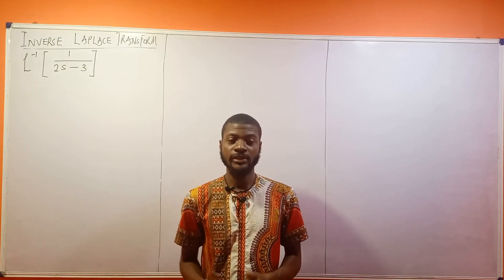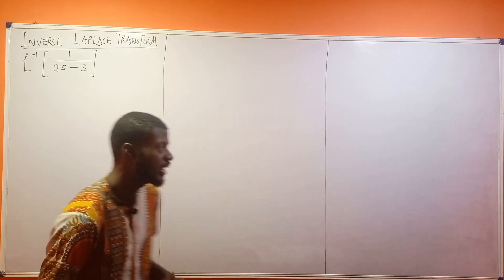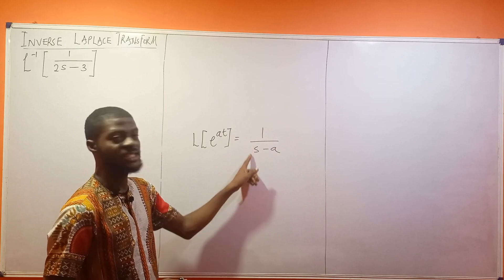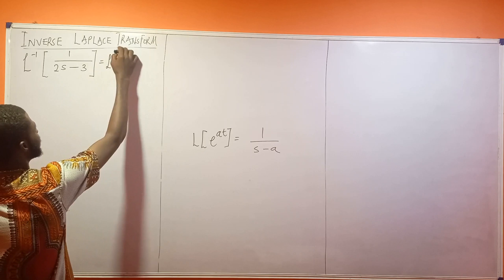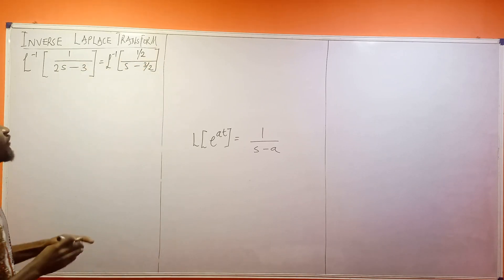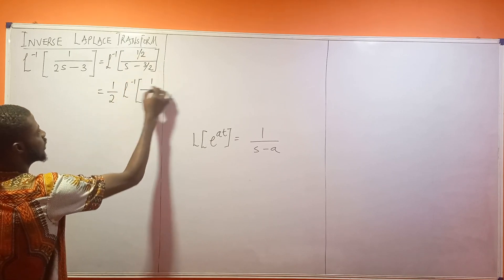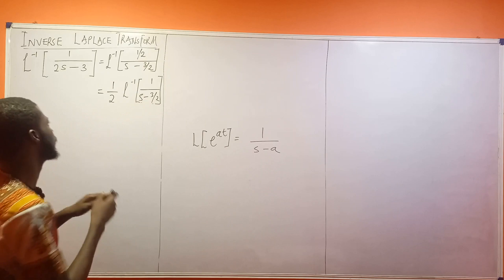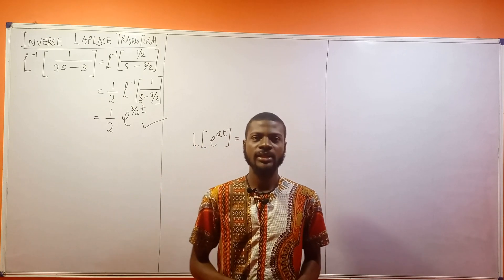Solving Inverse Laplace transform | 2 of 14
Laplace transform has many applications in science and engineering because it is a tool for solving differential equations. In particular, it transforms ordinary differential equations into algebraic equations and convolution into multiplication. For suitable functions f, the Laplace transform is defined by an integral.

1. Concept of inverse Laplace transform
2. Inverse Laplace Transform
3. How to find inverse Laplace transform
4. How to solve for inverse Laplace transform
5. Questions on inverse Laplace transform
6. Transform of Elementary functions
7. Properties of inverse Laplace transform